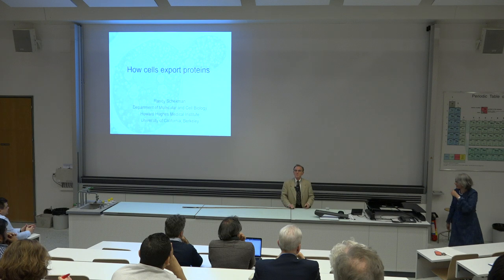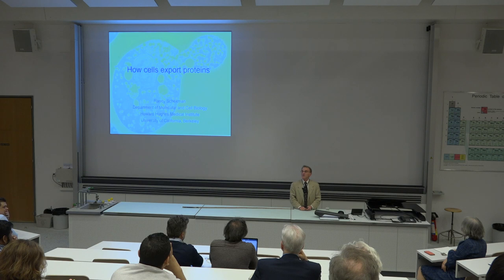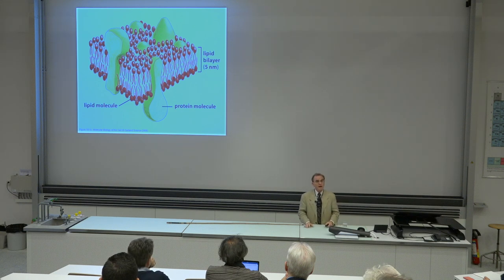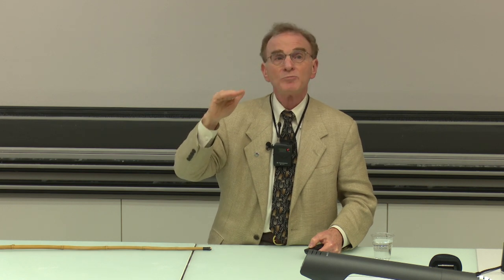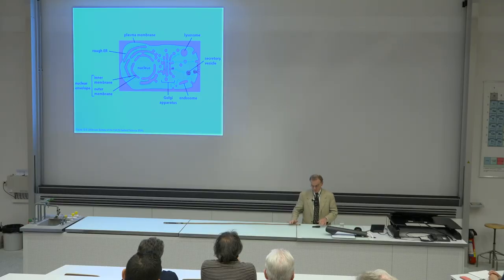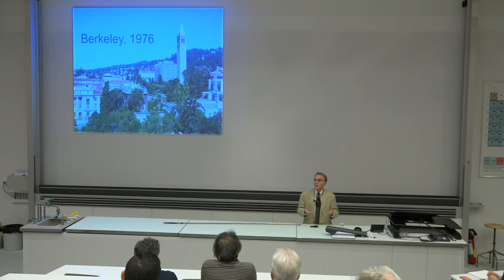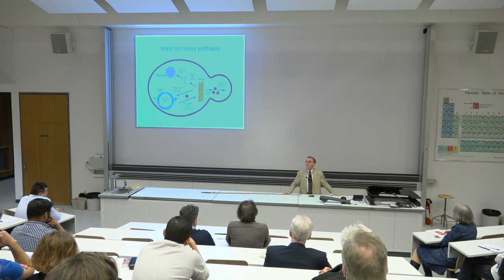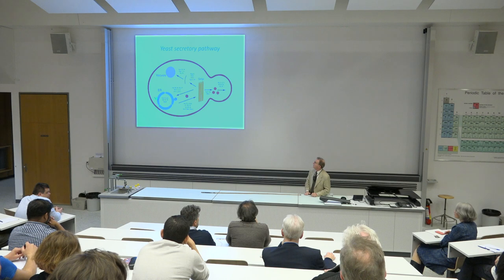Randy Schekman: Chaim Weizmann Lecture at UNIFR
Each year, the Chemistry Department at UniFr selects a top-level scholar for its prestigious Chaim Weizmann Lecture. On 13 May, Professor Katharina Fromm welcomed Randy Schekman, Nobel Prize laureate in Physiology or Medicine in 2013 with his colleagues James Rothman and Thomas Südhof for discoveries on the machinery regulating vesicle traffic, a major transport system in our cells.